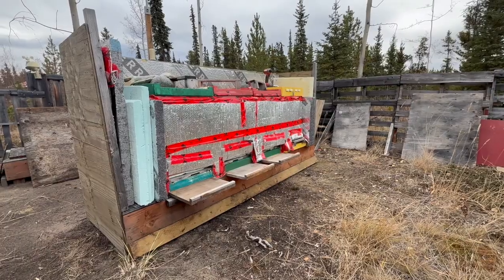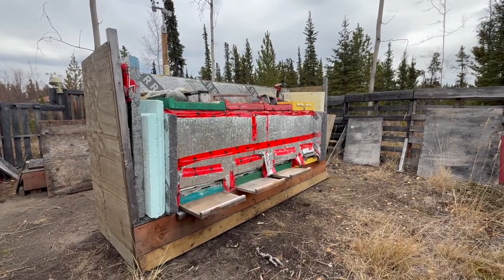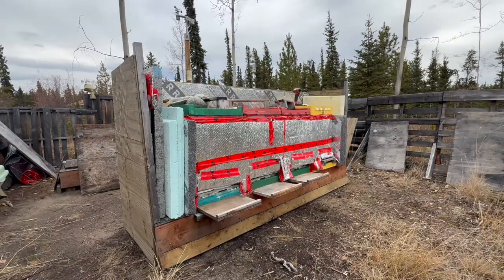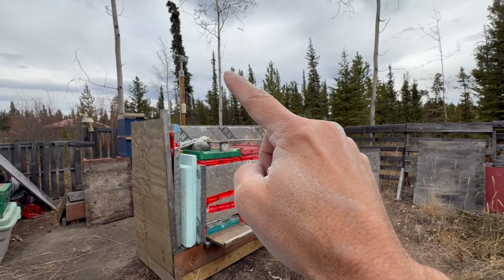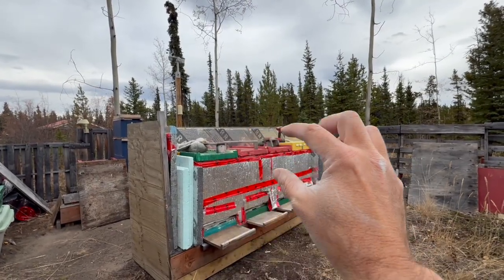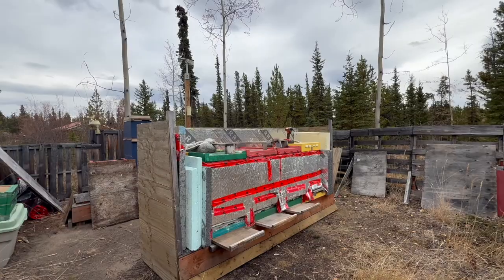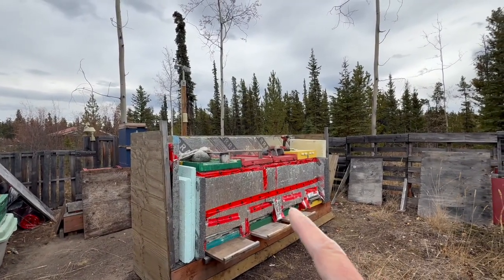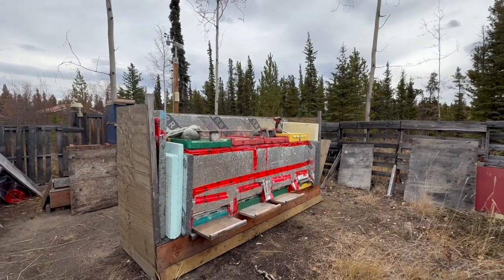Reducing radiation heat loss in a wintering hive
Adding bubble foil wrap on the outside of your colonies will have two-fold impact. 1) it will help reflect back radiation and 2) it will reduce the rate of heat loss from the wind. We call this windchill.

This summer was an example of me not following my system. In August of 2024, I was away all month and did not feed syrup or patties to mitigate rust collection and honeydew honey. In early March 2025, I had very strong overwintered colonies, but winter was not done yet. I manipulated them earlier than normal to try and mitigate the fact that I was leaving again until almost June. I typically start feeding patties late March/early April until 1st pollen in May. When I returned in late May, the colonies were generally small and struggling to get through the spring decline.

I am a fan of these "natural" experiments as they allow me to test my practices. Life gets in the way of my beekeeping sometime, so we need to take advantage of these situations to learn more about the "cause and effect" of our actions or in-actions.